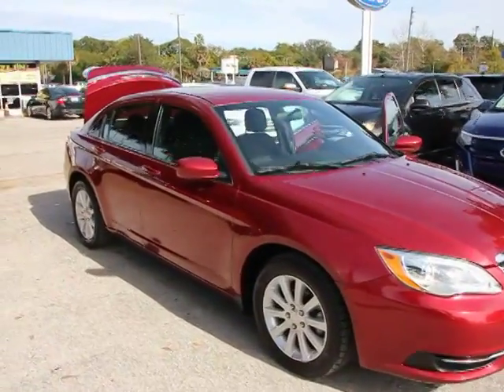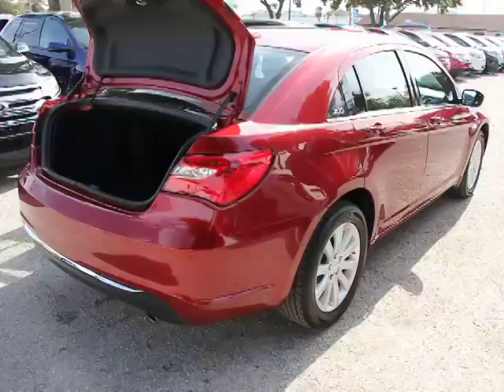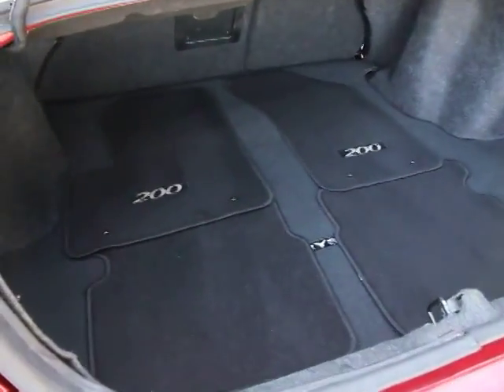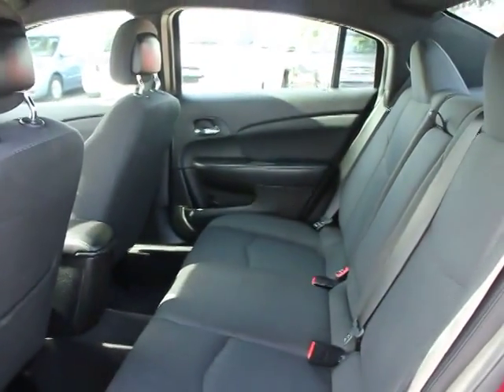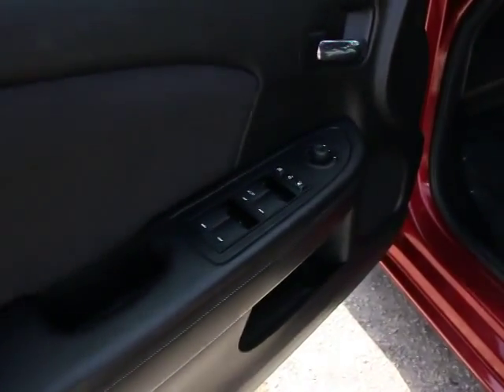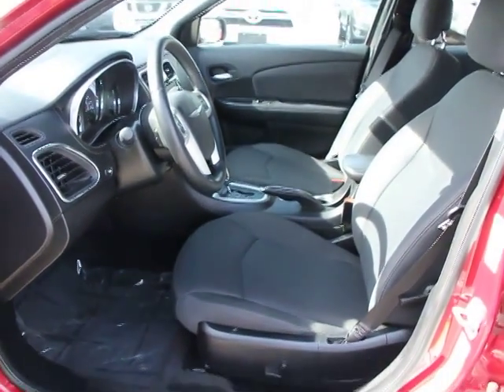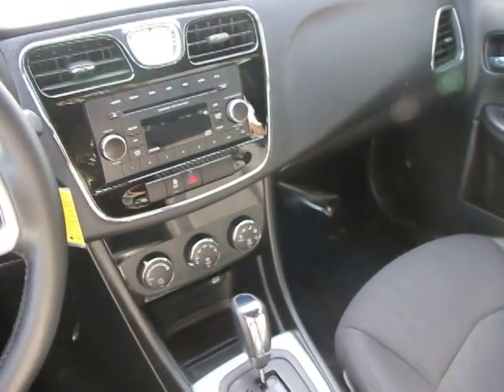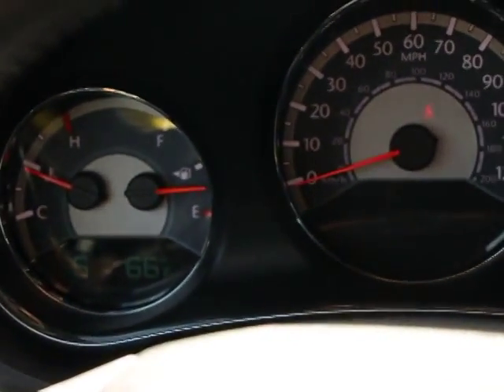2013 Chrysler 200 Orlando, Maitland, Sanford, Deltona, Kissimmee P5911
2013 Chrysler 200  - Stock#: P5911 - VIN#: 1C3CCBBG0DN527690

DonReidFord
1875 S. Orlando Ave

200 Touring, 3.6L V6 24V VVT, Automatic temperature control, and CD player. Come to Don Reid Ford! Talk about a deal! Come take a look at the deal we have on this good-looking 2013 Chrysler 200. This great 200 is the one-owner car with everything you'd expect from Chrysler, and THEN some.